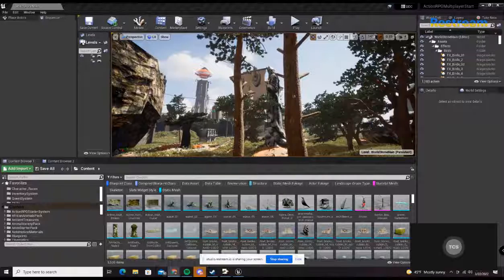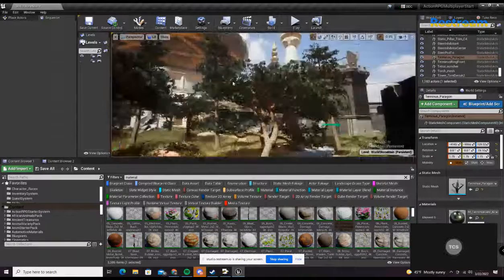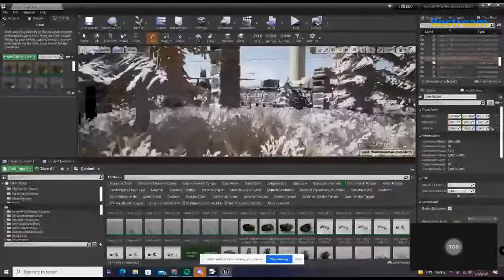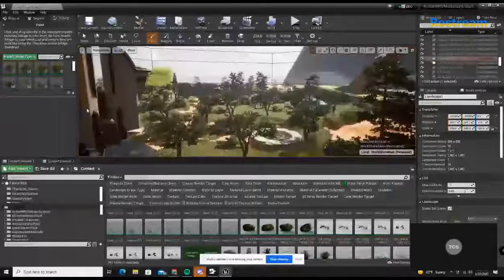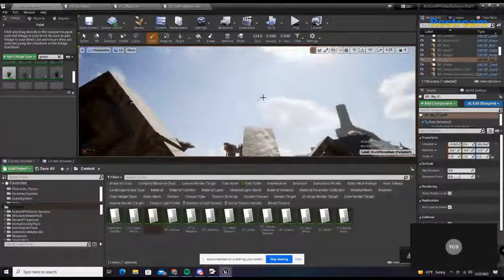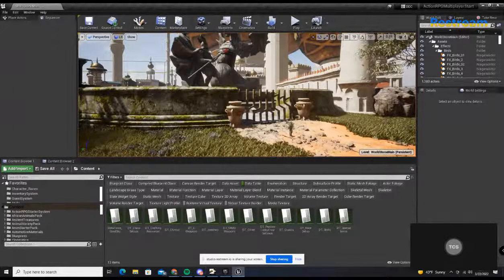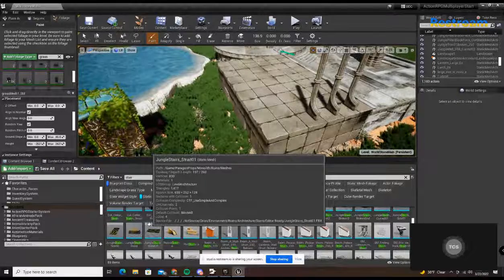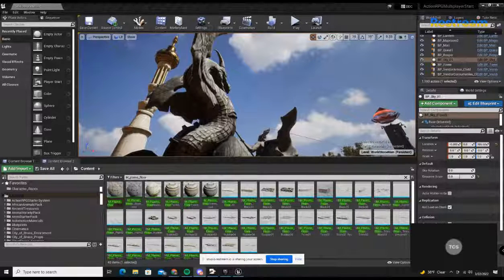Kickstarter Campaign: World Stone (Has more than you'll ever need!)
Make money playing an MMO, build a house, raids, Dungeons, skins, Mounts, Crafting and PVP!

What more could you ask for?